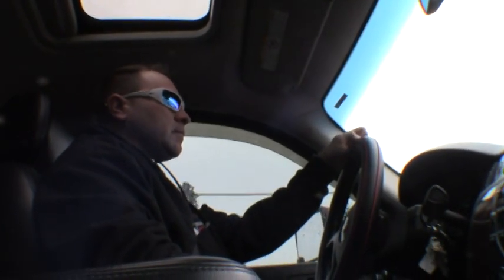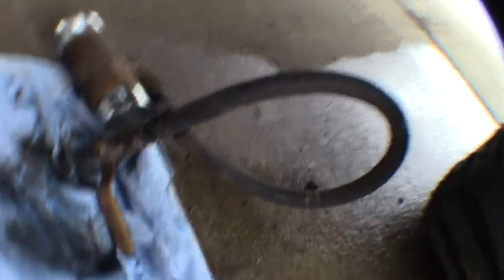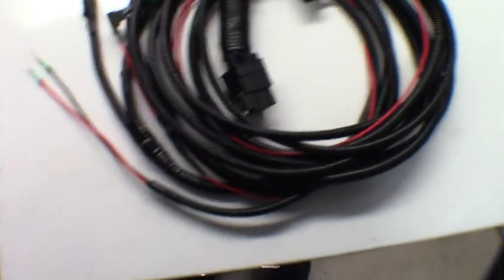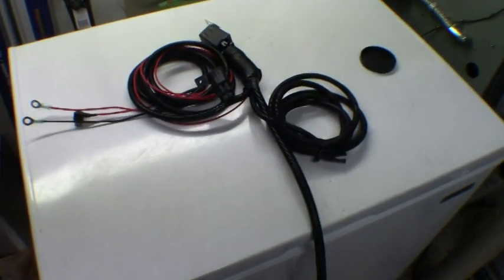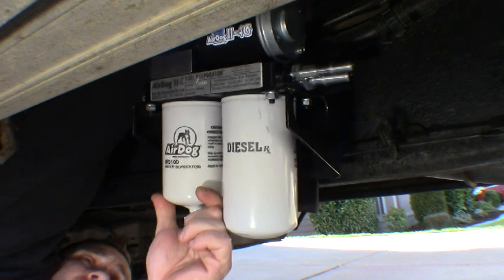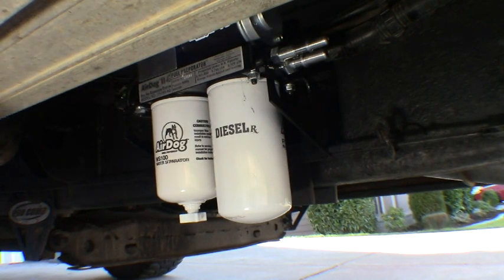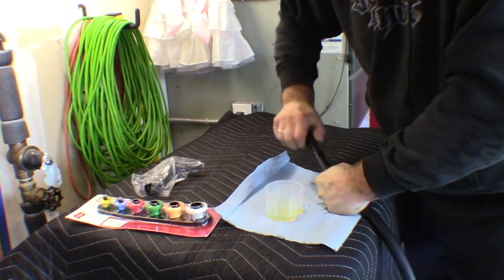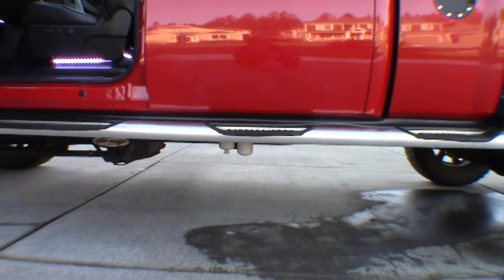Airdog2 4G lift pump install, Duramax lift pump install, air dog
Installing the new Airdog2 4G lift pump on the Duramax @AirDogSales